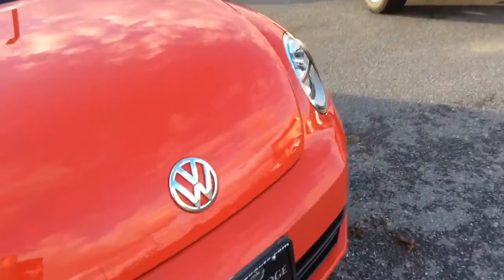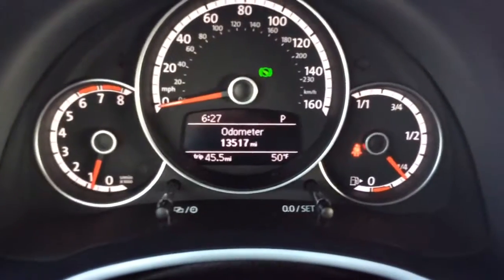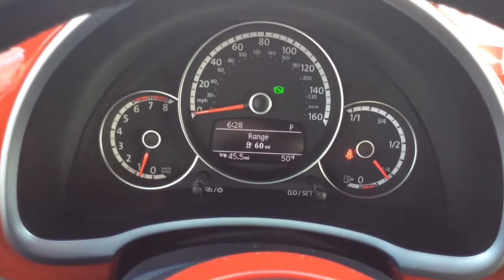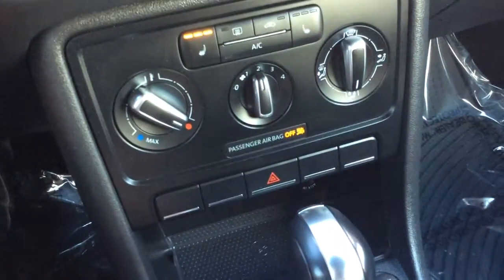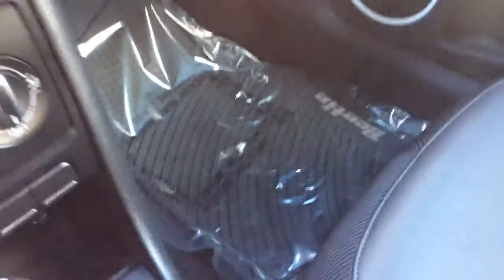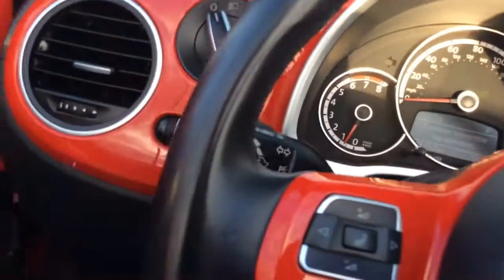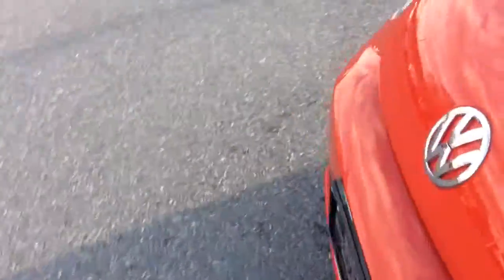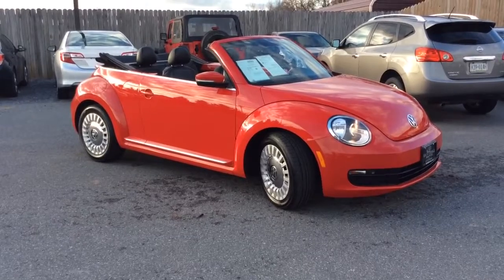2014 Volkswagen Beetle